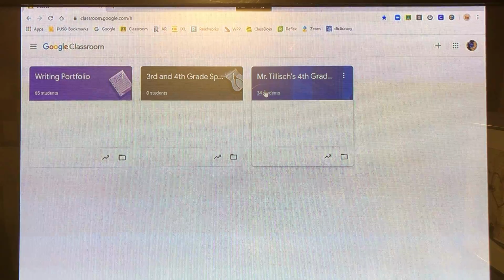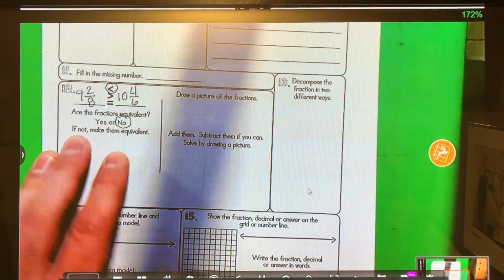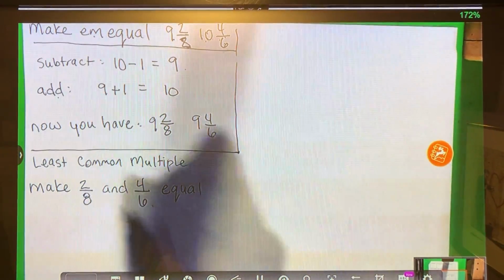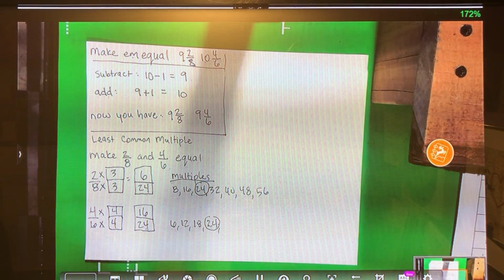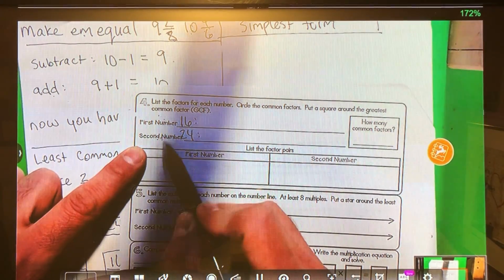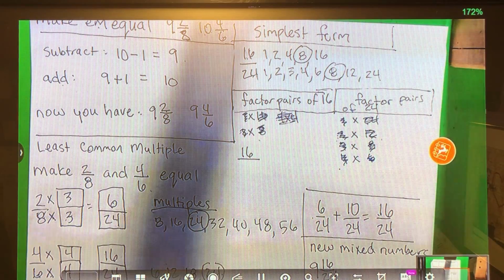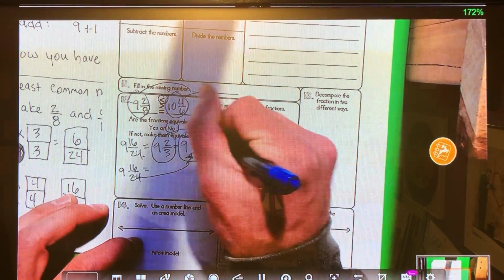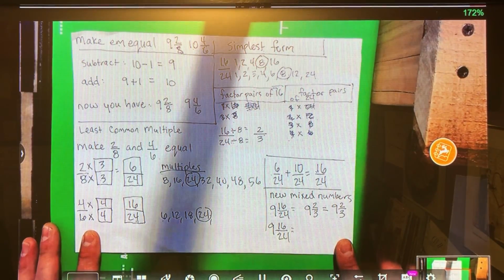Mountain Math: How to complete number 12